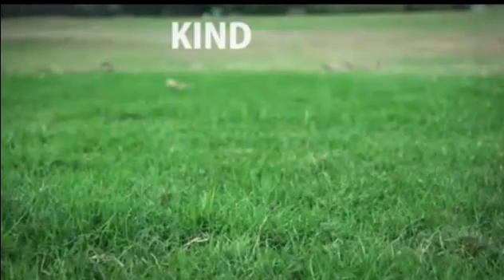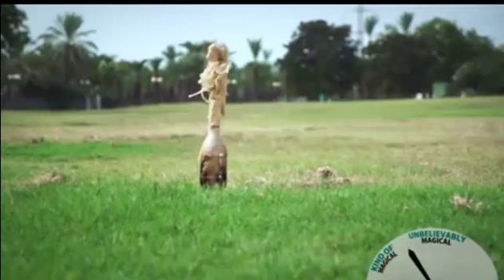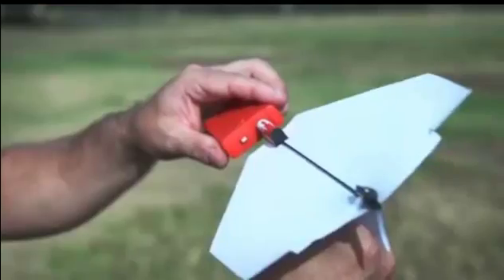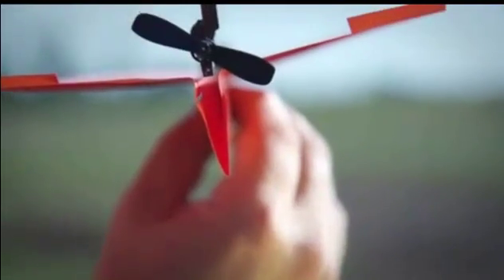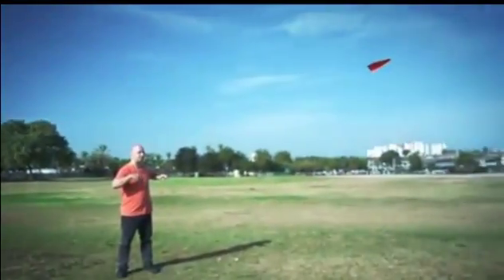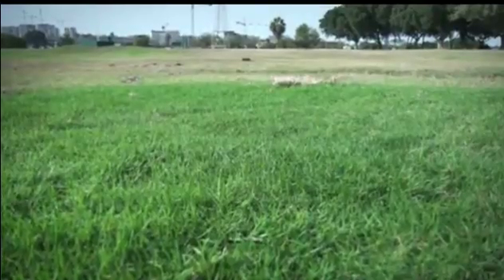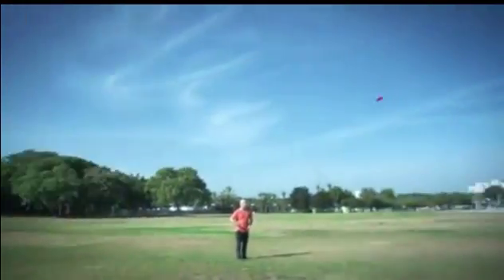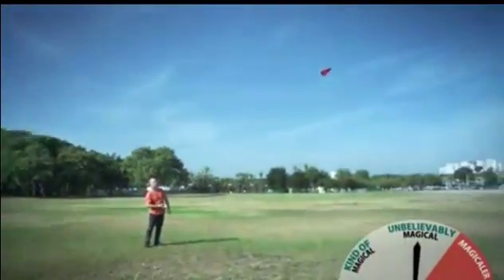Avión de papel que vuela controlado por un 'smartphone'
Avión de papel impulsado por una pequeña helice y controlado por telefono celular